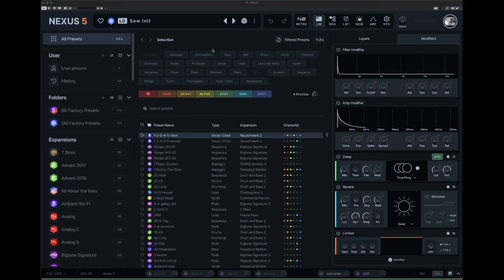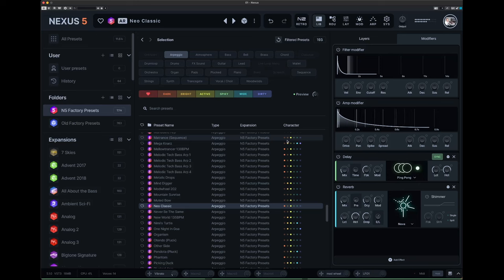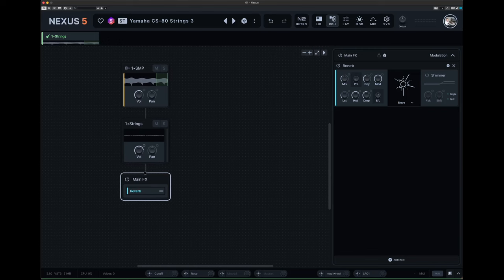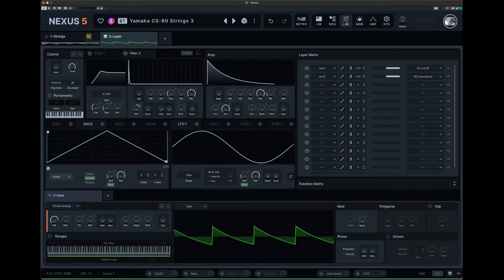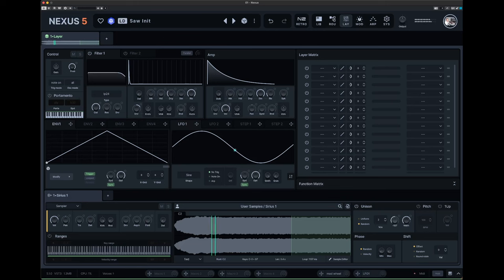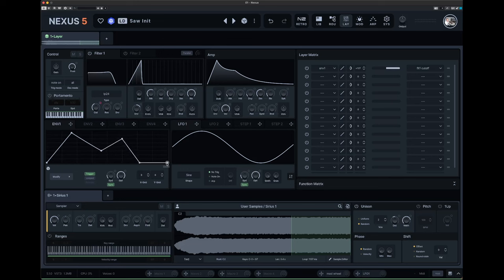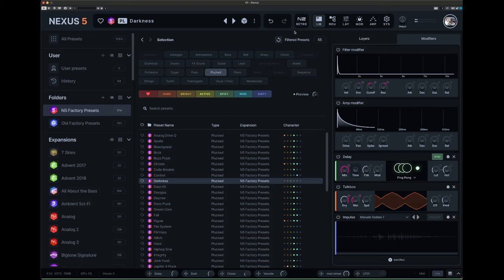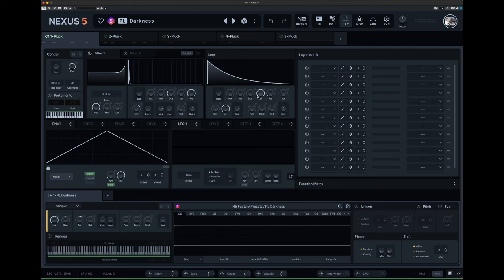ReFX Nexus 5: From Rompler to Full-Fledged Synthesizer!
- If you appreciate the content, consider supporting the channel.

Welcome to an exclusive first look at the all-new ReFX Nexus 5, the groundbreaking update that redefines this iconic software synthesizer! 🌟 No longer just a rompler, Nexus 5 is now a powerful sound design tool where you can:

✅ Fully design your own sounds
✅ Import and manipulate custom samples
✅ Explore its advanced synthesis capabilities

In this video, we’ll dive into the game-changing features, interface updates, and why Nexus 5 is poised to become a must-have for music producers and sound designers alike. Whether you're creating EDM, hip-hop, cinematic scores, or anything in between, Nexus 5 brings unparalleled versatility to your workflow.

💥 What You'll Learn in This Video:
🔸 Key updates in Nexus 5's functionality
🔸 How it compares to its predecessors
🔸 A sneak peek at its sound design possibilities